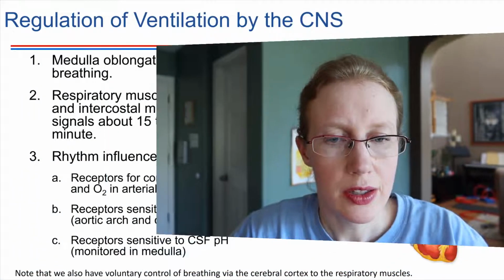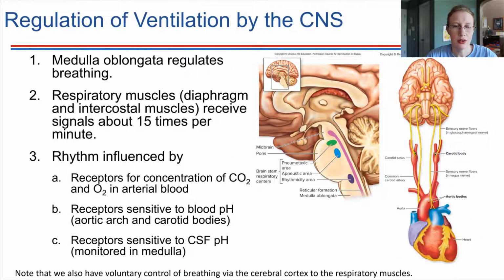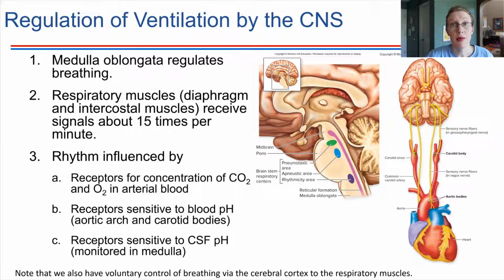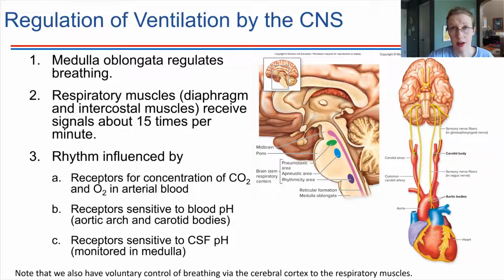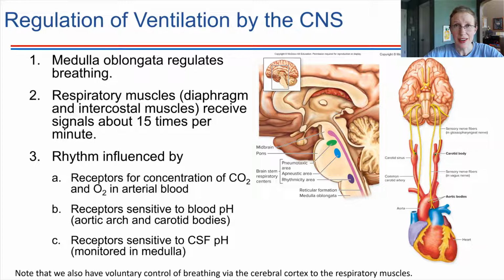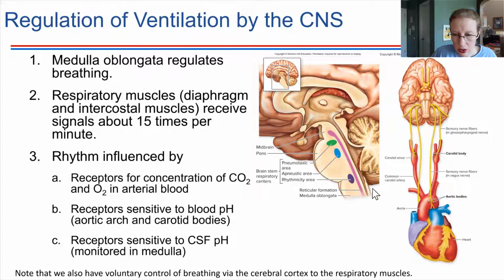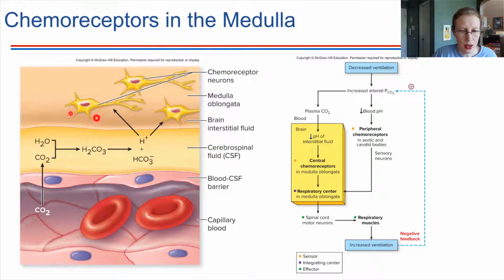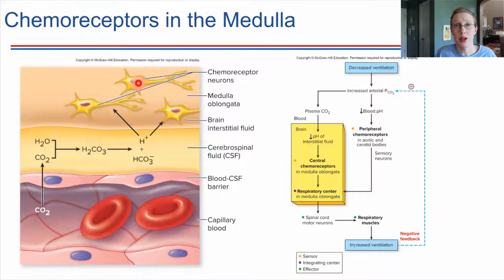Bio18 Ch16 The Respiratory System part5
Regulation of Ventilation by the CNS